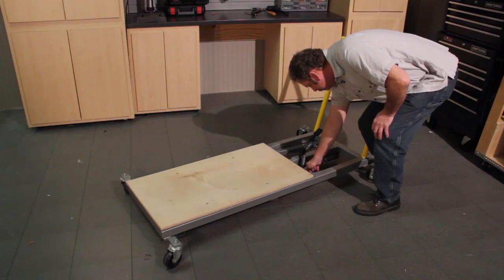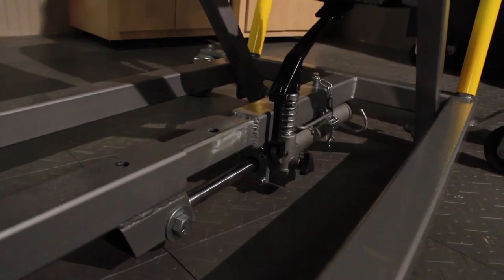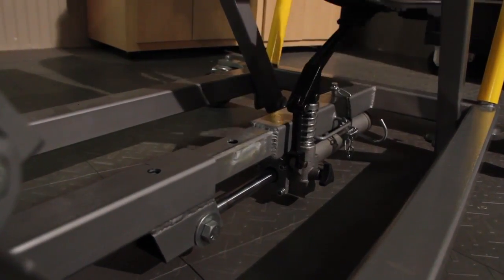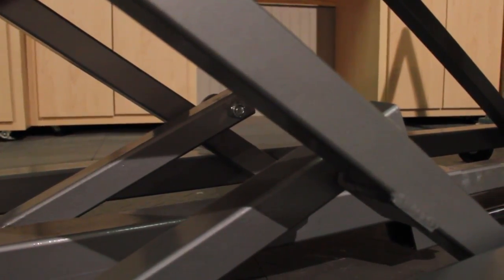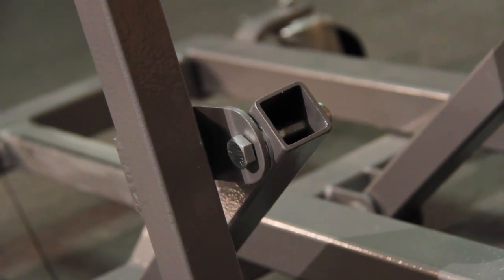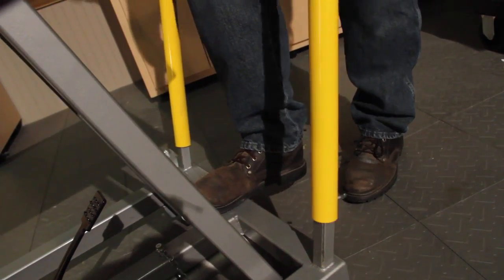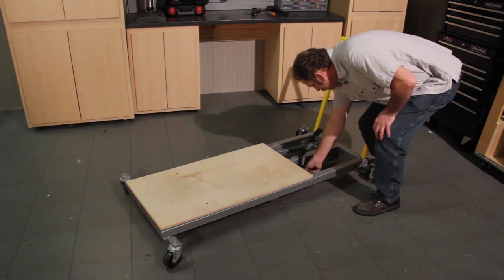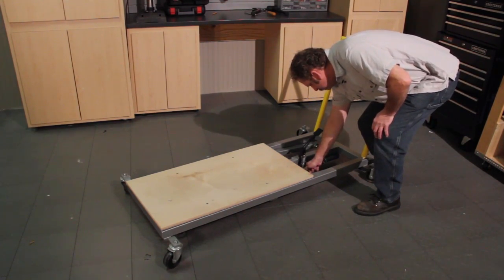Lift Cart Project Overview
This hydraulic lift cart can lift more than 250 lbs, making it the perfect helper in an active garage or workshop. Read the October/November 2013 issue of HANDY Magazine to check out this project article